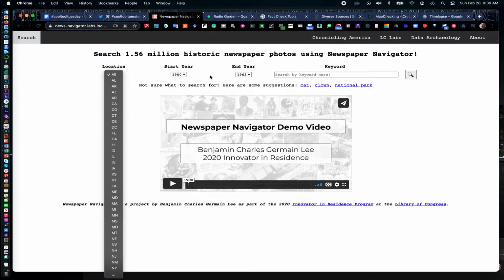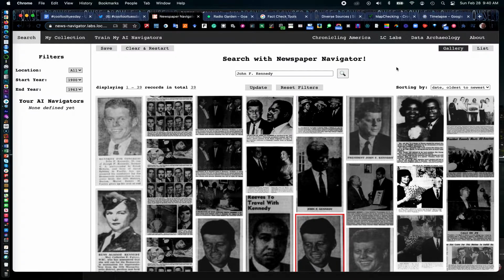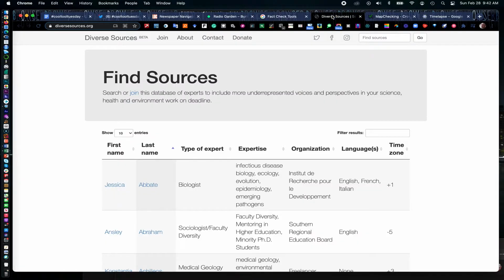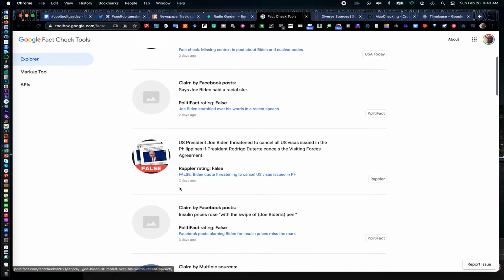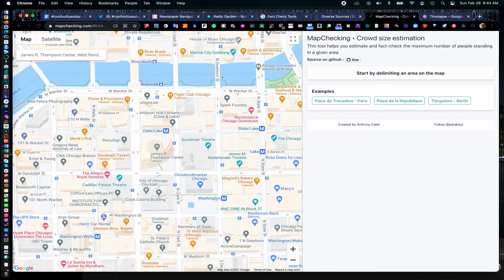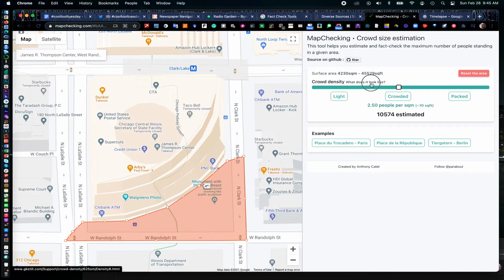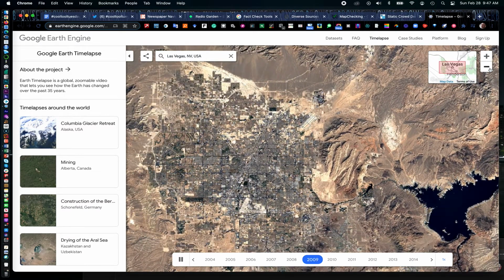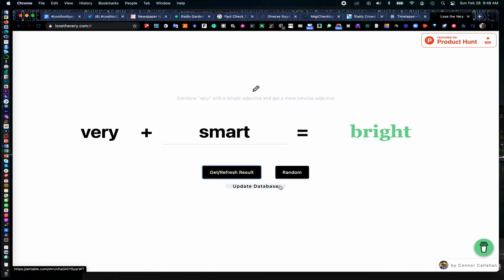Journalist's Toolbox: Cool Tools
In this episode, Mike Reilley shares some of his favorite tools from his cooltooltuesday posts on Twitter